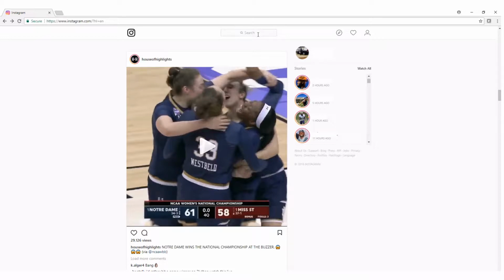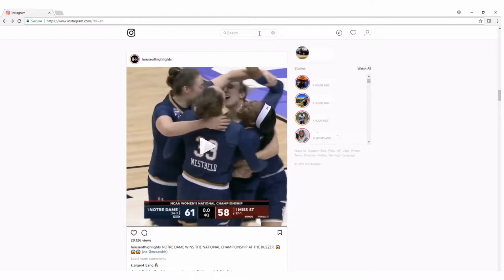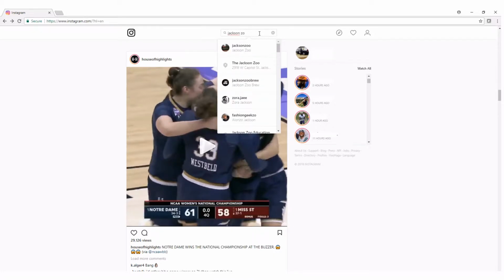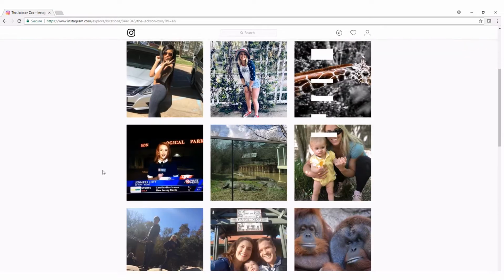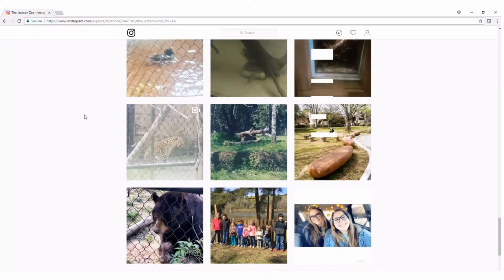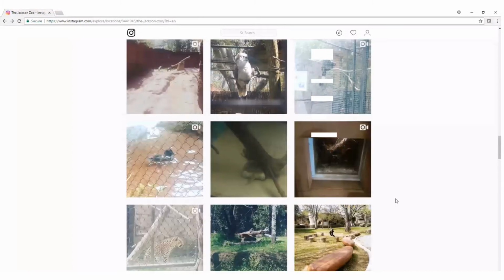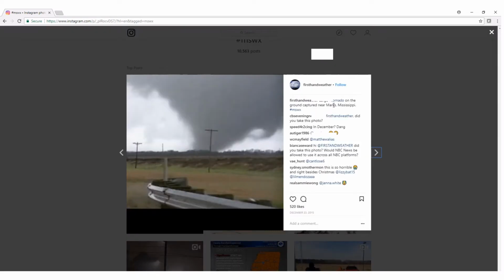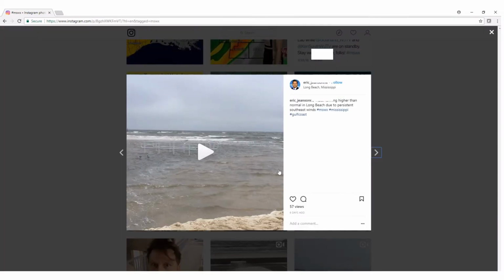Instagram: Searching for Weather Reports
John Moore, NWS forecaster at the Jackson, MS WFO, discusses best practices when searching for weather reports on Instagram during high-impact weather events.